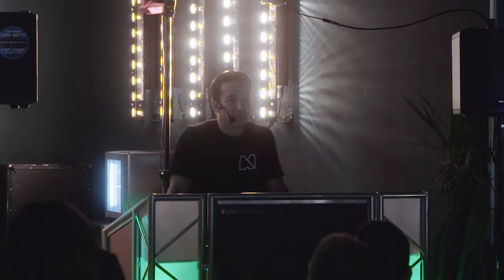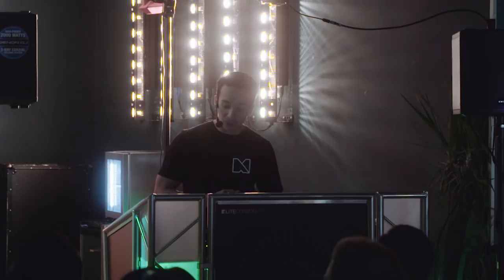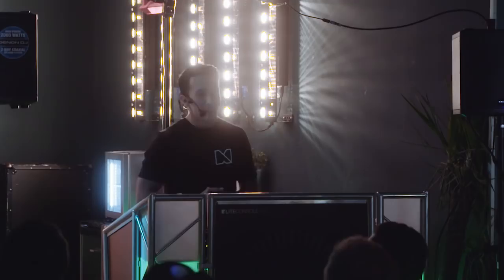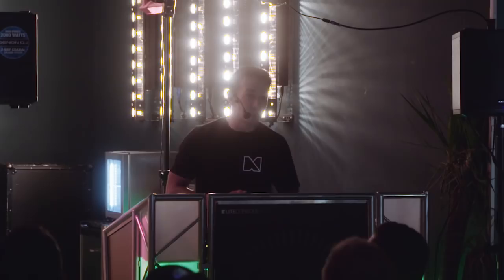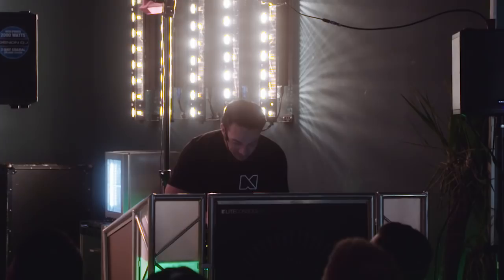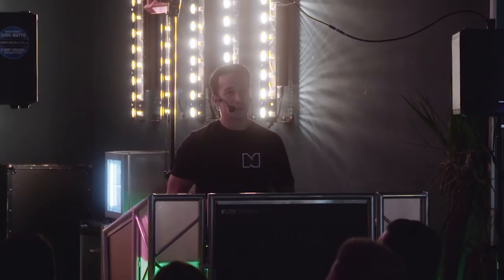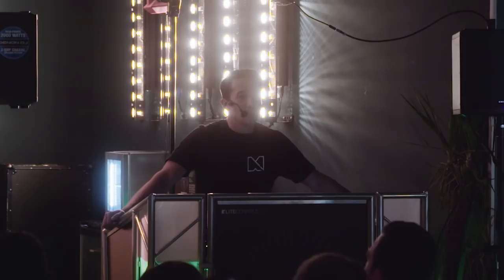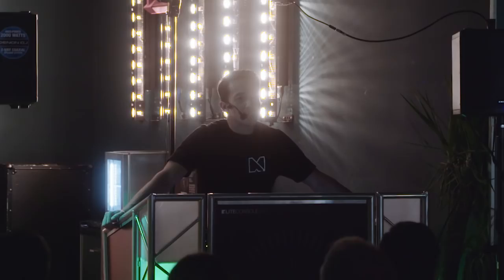Laidback Luke PRIME Series Masterclass - ADE 2017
Recorded at Bar Broker, Amsterdam during ADE 2017 - Laidback Luke takes an invited audience through the features and creative performance capabilities of the Denon DJ PRIME Series, SC5000 and X1800. Luke also gives us an insight into his busy professional life and how be balances his hectic schedule.